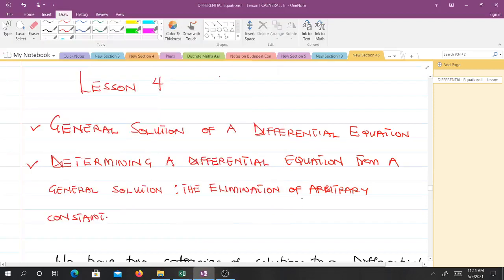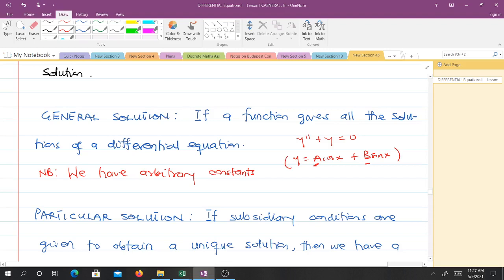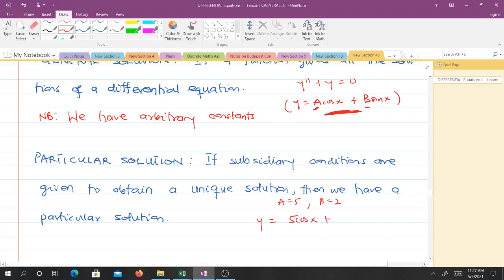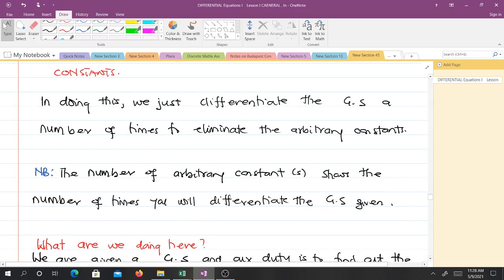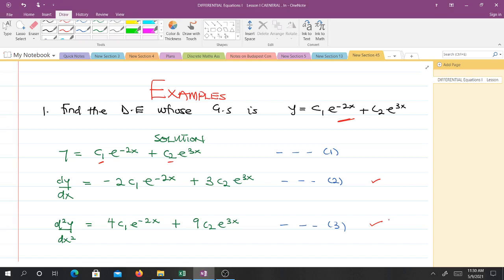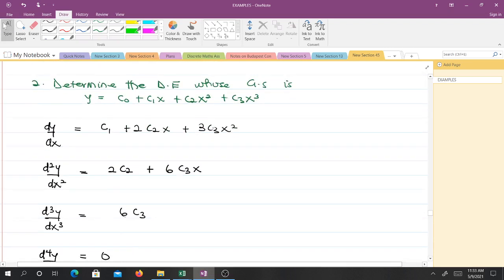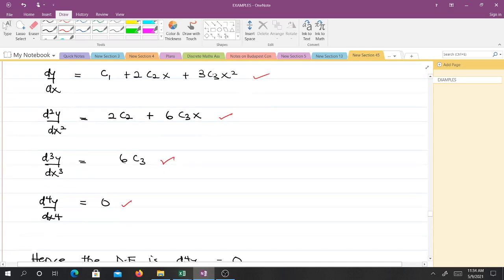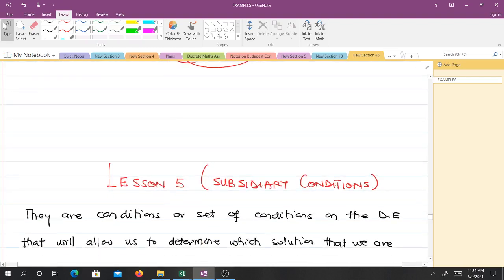Determining a Differential Equation from a General Solution (Lesson 4)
This video introduces you to the two categories of solutions (General Solution and Particular Solution).
It also teaches you how to determine a differential equation from a general solution.